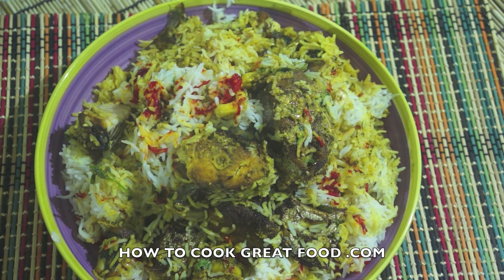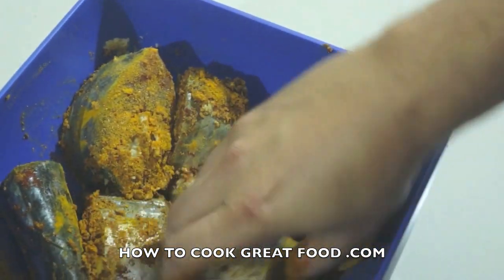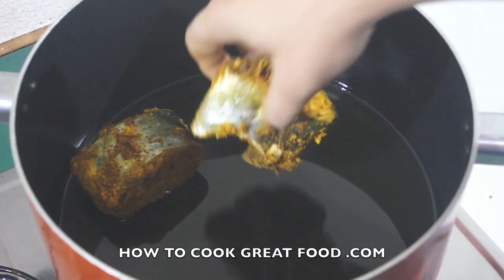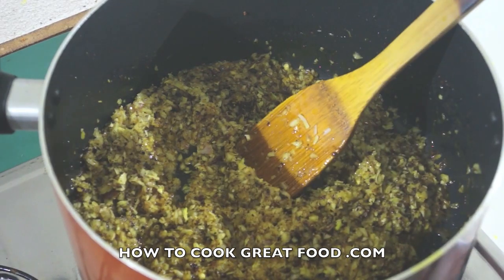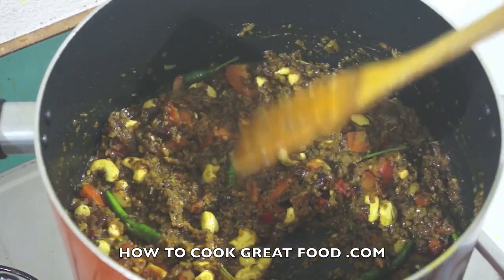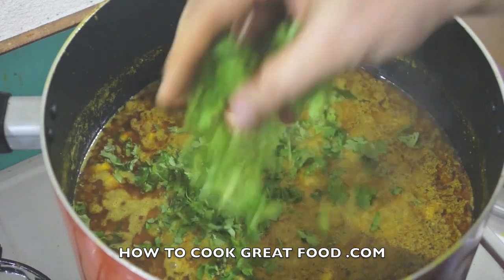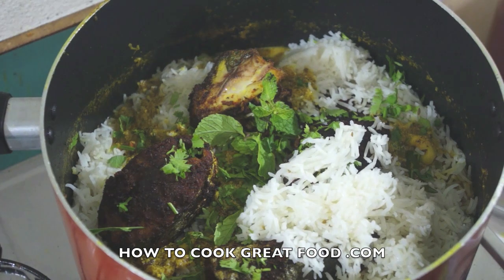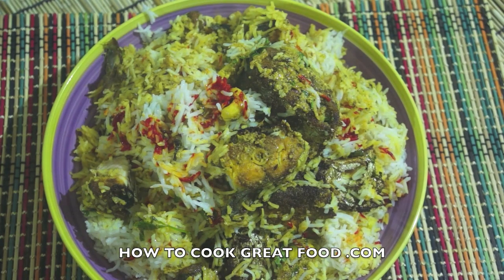Fish Biryani Recipe - Indian King Fish Rice - लजीज फिश बिरयानी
Curry /ˈkʌri/, plural curries, is the generic English term primarily employed in Western culture to denote a wide variety of dishes whose origins are Southern and Southeastern Asian cuisines, as well as New World cuisines influenced by them such as Trinidadian, Mauritian or Fijian. Their common feature is the incorporation of complex combinations of spices and/or herbs, usually including fresh or dried hot chillies. In original traditional cuisines, the precise selection of spices for each dish is a matter of national or regional cultural tradition, religious practice, and, to some extent, family preference. Such dishes are called by specific names that refer to their ingredients, spicing, and cooking methods. spices are used both whole and ground; cooked or raw; and they may be added at different times during the cooking process to produce different results. Curry powder, prepared mixture of spices, is largely a Western notion, dating to the 18th century. Such mixtures are commonly thought to have first been prepared by Indian merchants for sale to members of the British Colonial government and army returning to Britain. Dishes called "curry" may contain meat, poultry, fish, or shellfish, either alone or in combination with vegetables. They may instead be entirely vegetarian, especially among those for whom there are religious proscriptions against eating meat or seafood.Curries may be either "wet" or "dry." Wet curries contain significant amounts of sauce or gravy based on yoghurt, coconut milk, legume purée (dal), or stock. Dry curries are cooked with very little liquid which is allowed to evaporate, leaving the other ingredients coated with the spice mixture. The main spices found in most South Asian curry powders are turmeric, coriander, and cumin; a wide range of additional spices may be included depending on the geographic region and the foods being included (white/red meat, fish, lentils, rice and vegetables). Curry was adopted and anglicised from the Tamil word kari (கறி) meaning 'sauce', which is usually understood to mean vegetables and/or meat cooked with spices with or without a gravy. According to this theory, was first encountered in the mid-17th century by members of the British East India Company trading with Tamil (Indian) merchants along the Coromandel Coast of southeast India, particularly at Fort St. George (later called Madras and renamed Chennai in 1996). Here, they became familiar with "a spice blend used for making kari dishes ... called kari podi or curry powder.". A further explanation put forward in The Flavours of History claims the origins of the word curry to be from old English first recorded in 'The Forme of Cury' (1390). Historically, the word "curry" was first used in British cuisine to denote dishes of meat (often leftover lamb) in a Western-style sauce flavoured with curry powder.The first curry recipe in Britain appeared in The Art of Cookery made Plain and Easy by Hannah Glasse in 1747. The first edition of her book used only black pepper and coriander seeds for seasoning of "currey". By the fourth edition of the book, other ingredients such as turmeric were called for. The use of hot spices was not mentioned, which reflected the limited use of chili in India — chili plants had only been introduced into India around the late 15th century and at that time were only popular in southern India.